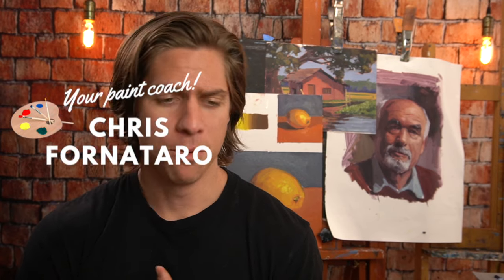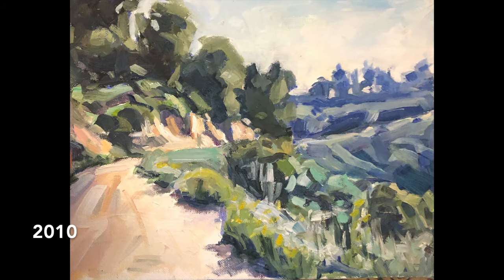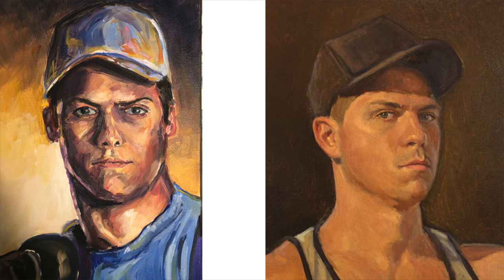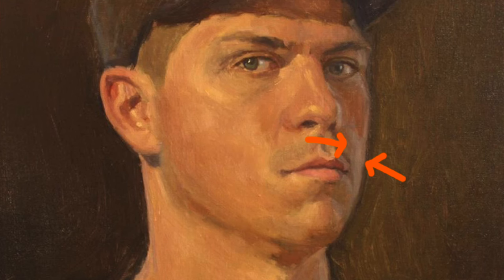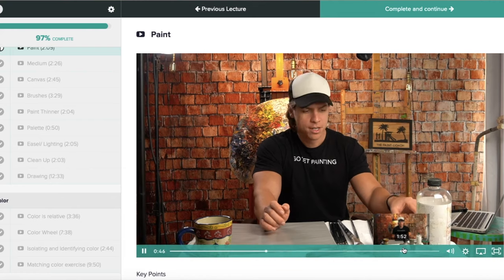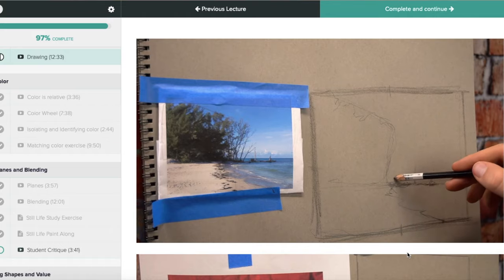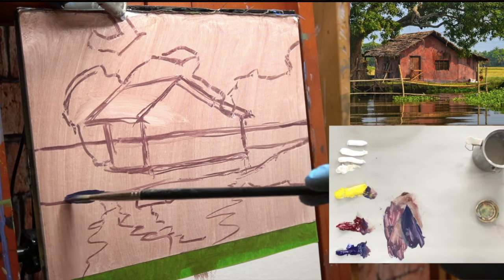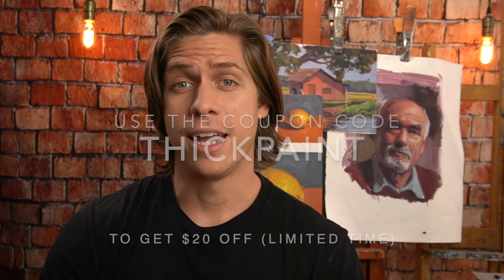The oil painting course I wish I had when I started